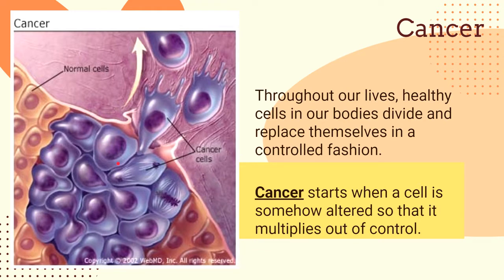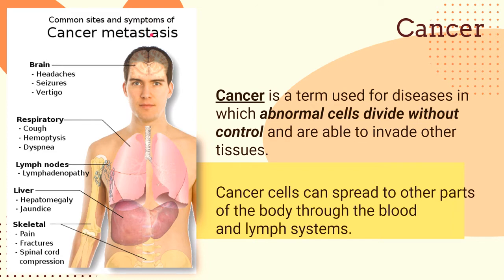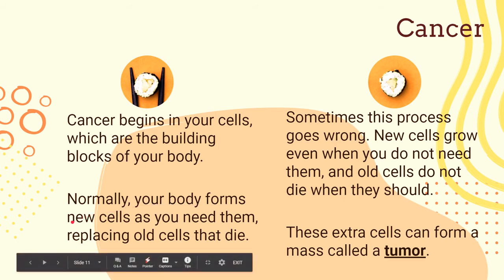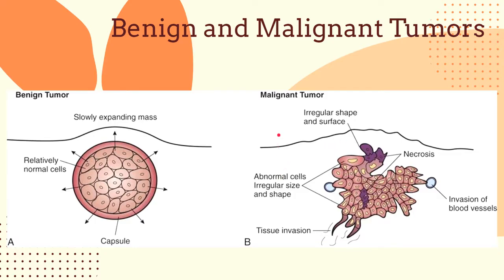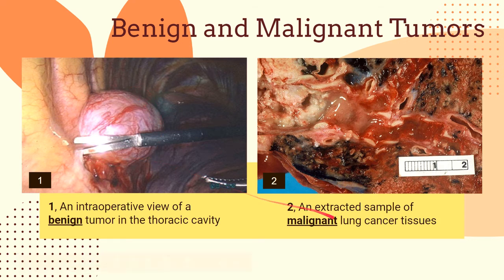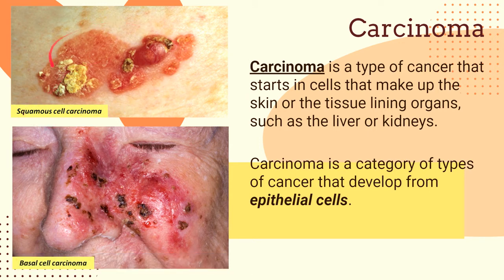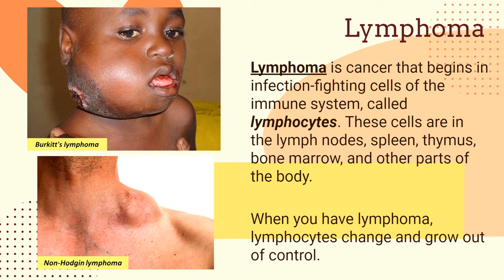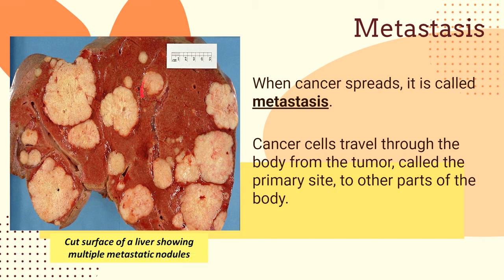The Nature of Cancer Cells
Cancer cells used to be healthy cells that underwent abnormal cell division to form a mass called tumors. Tumors can be benign or malignant.

Recommended Websites and Videos:

What is cancer? | National Cancer Institute

What is cancer? What causes cancer and how is it treated | Cancer Treatment Centers of America - CTCA